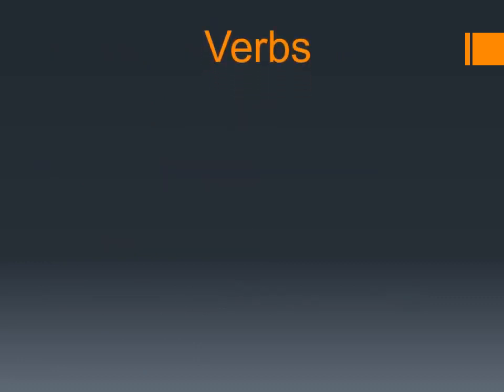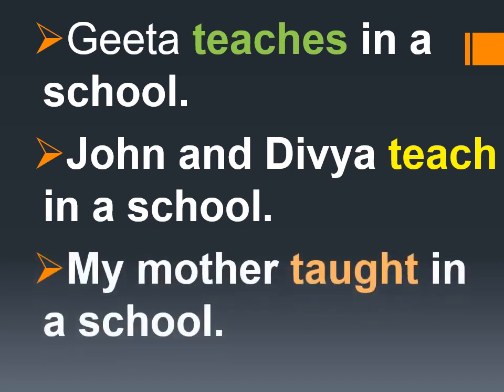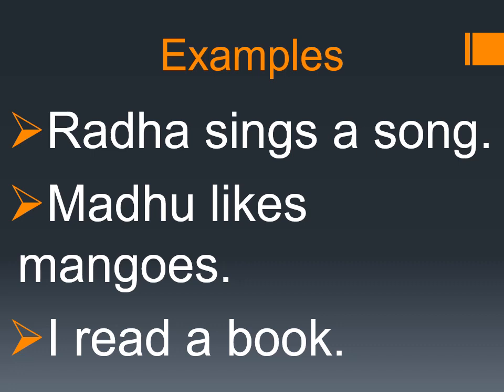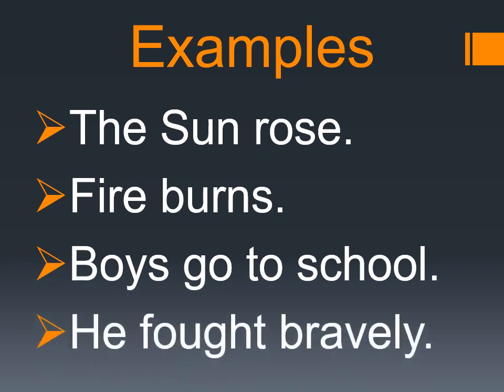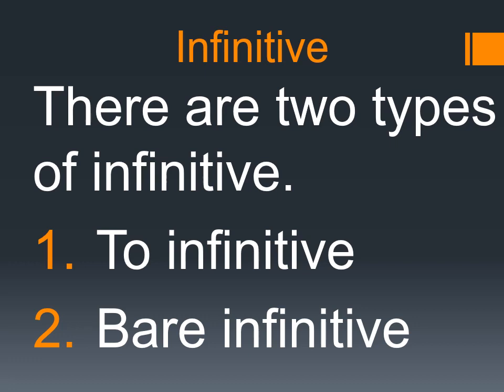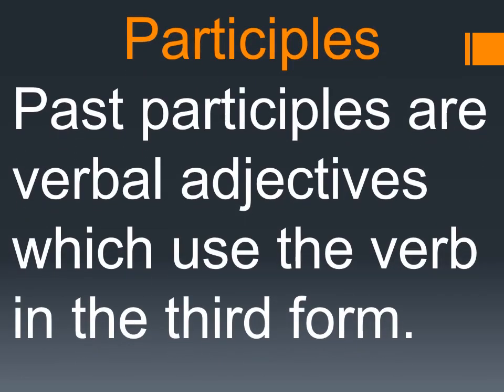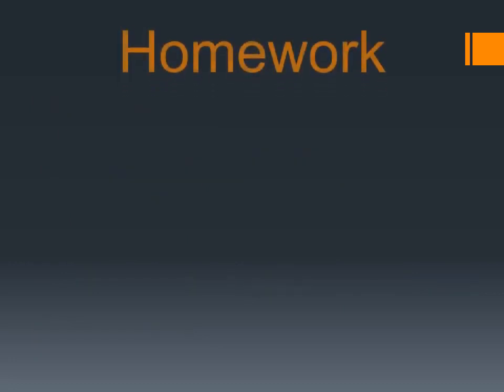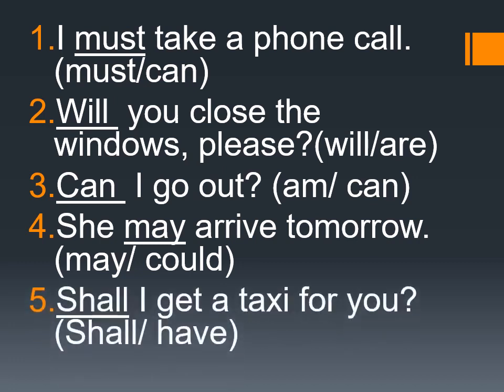Class 6th,Day-48,English Grammar,Ch-8(Verbs:Finite and Non Finite),Lecture-1